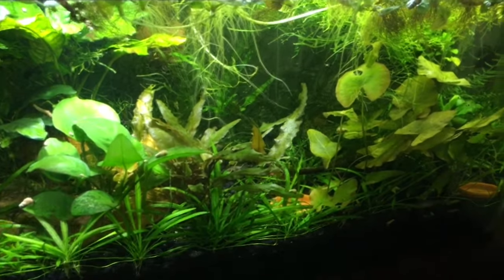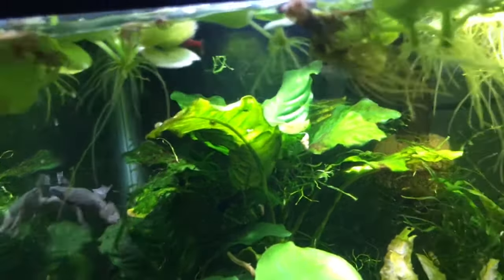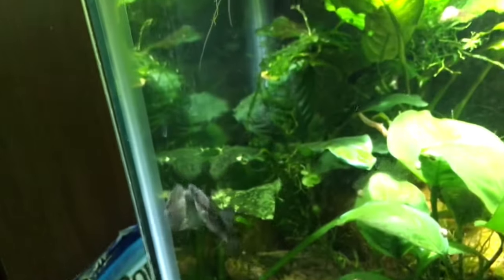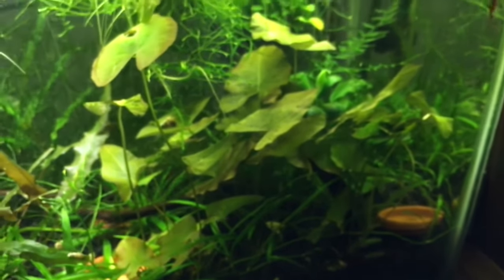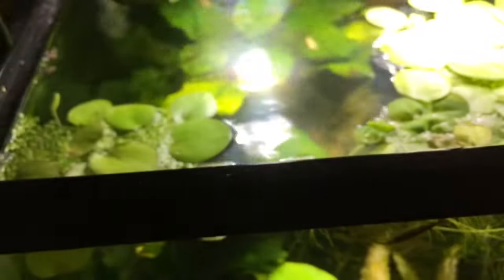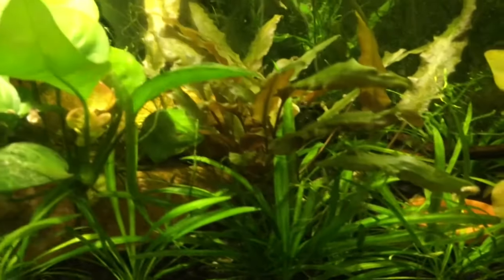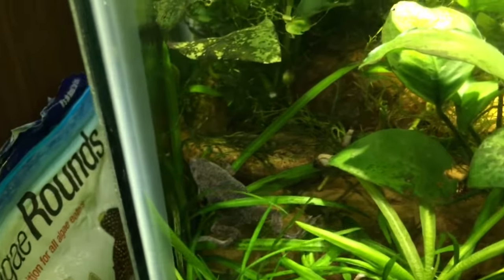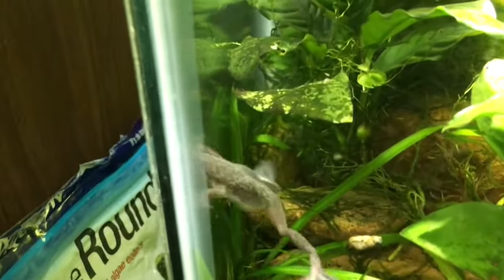10 gallon African dwarf frog tank